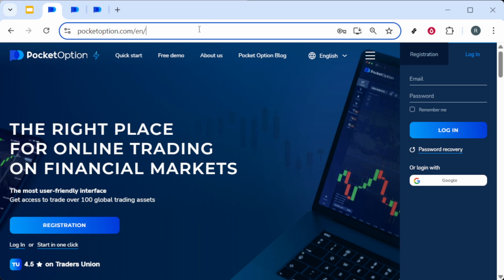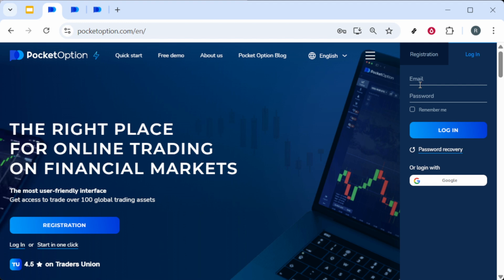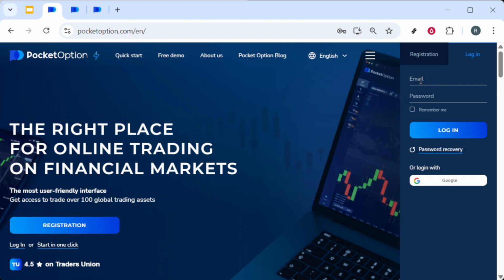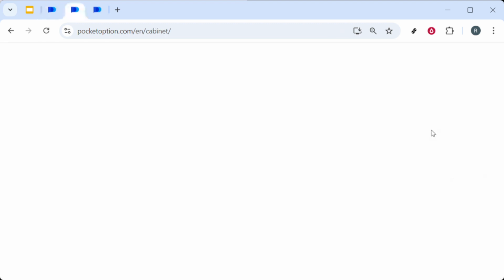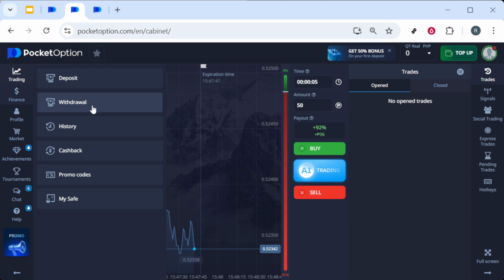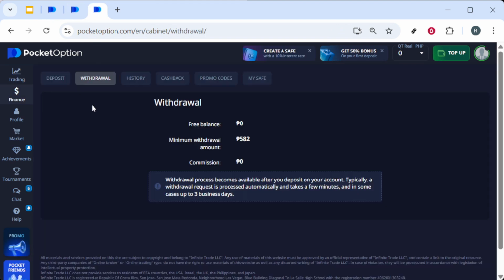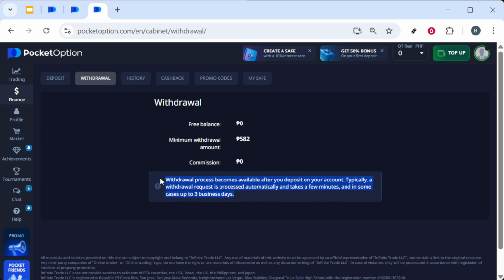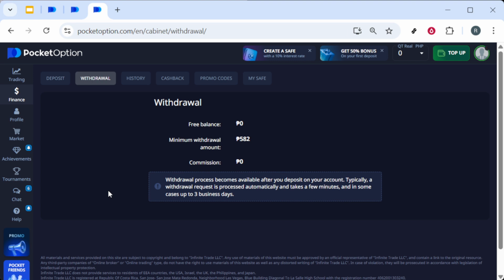How to Withdraw to Visa Card on Pocket Option | Step by Step Guide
If you want to withdraw your Pocket Option profits directly to your Visa card, this guide has you covered. It’s a secure and straightforward process that ensures your funds reach you quickly. Follow these easy steps to complete your Visa withdrawal successfully.

✨ Steps to Withdraw:
💳 Go to the “Finance” tab and click “Withdraw.”
💠 Select “Visa Card” as your method.
💲 Enter your withdrawal amount.
🔒 Confirm with two-factor authentication.
⏳ Wait for funds to reflect within 3–5 business days.